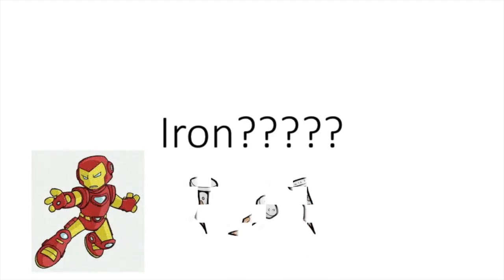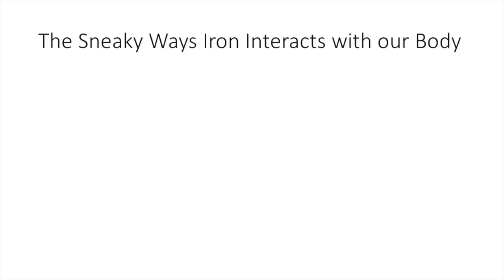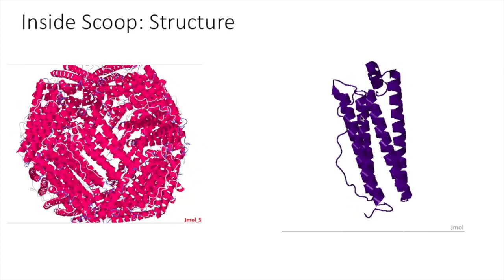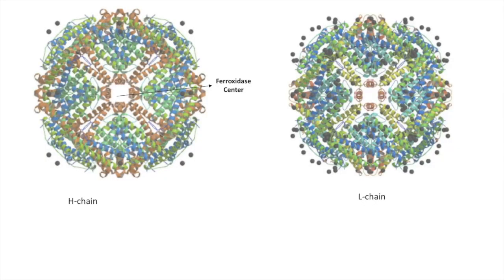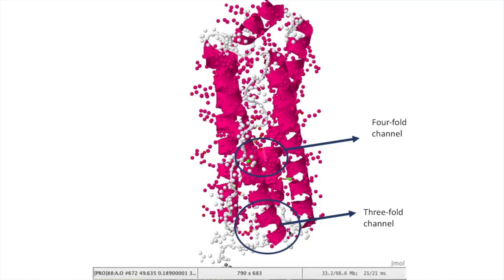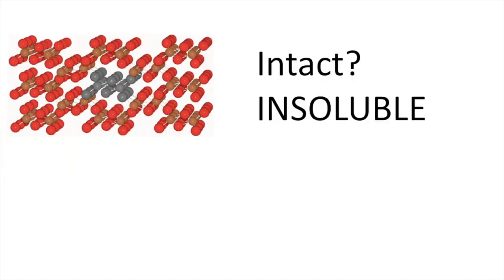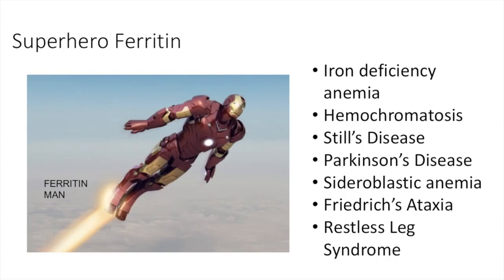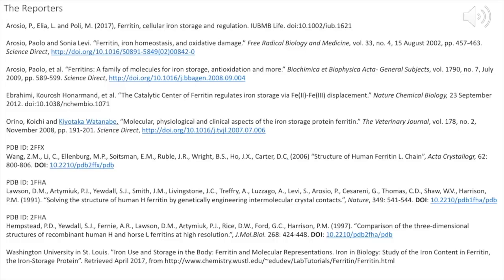Ferritin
By: ANDREA JOHNSON